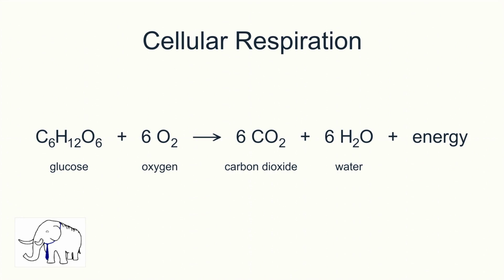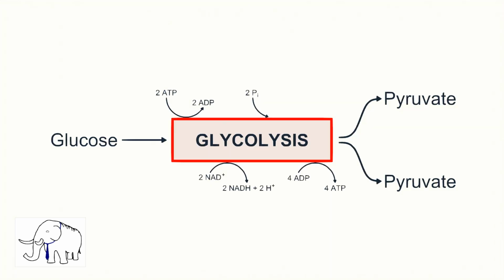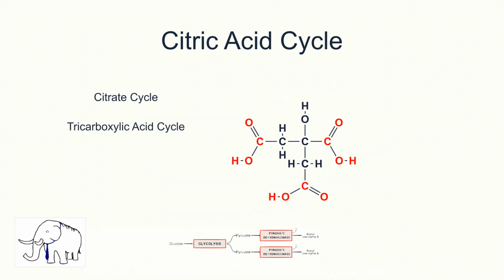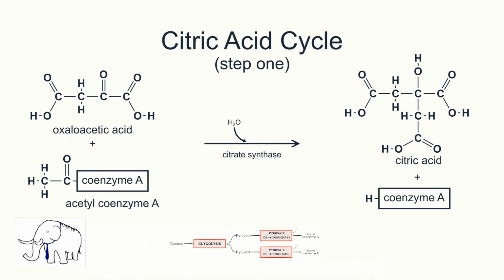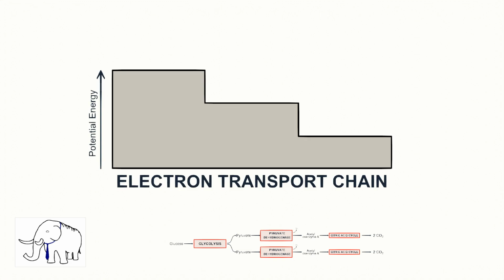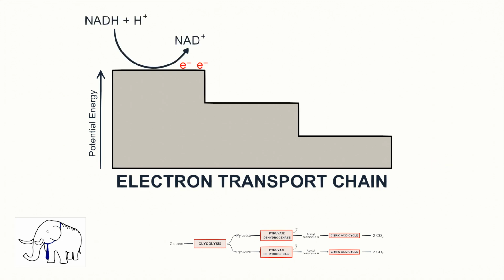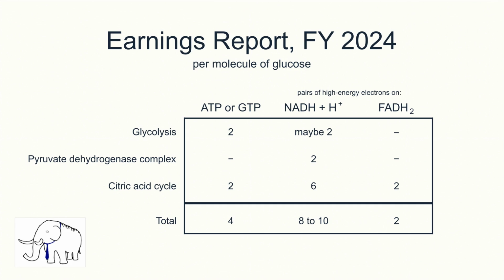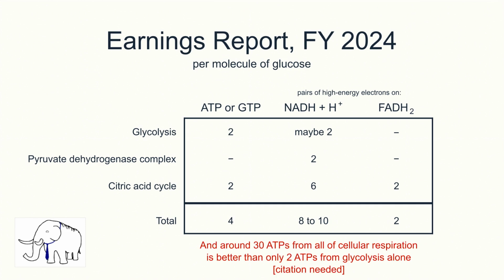Cellular respiration (Level Two)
Continuing the conversation about cellular respiration, with an introduction to glycolysis, the pyruvate dehydrogenase complex, the citric acid cycle, and the electron transport chain.